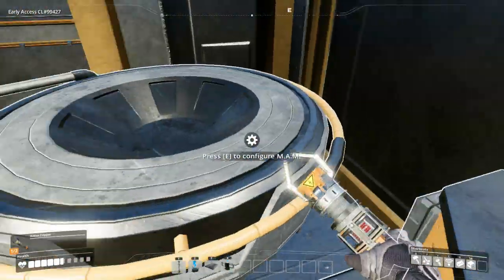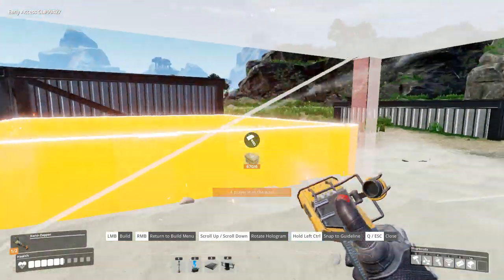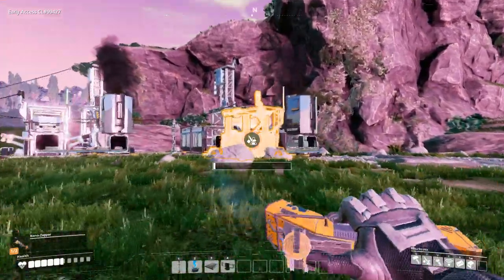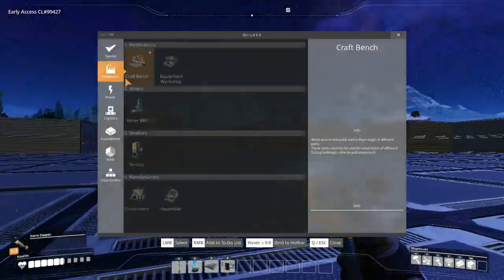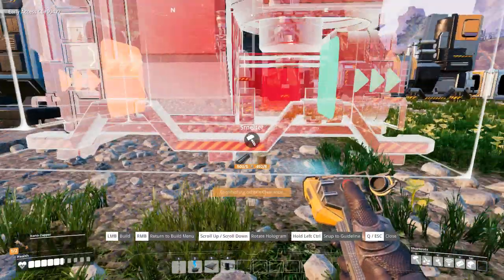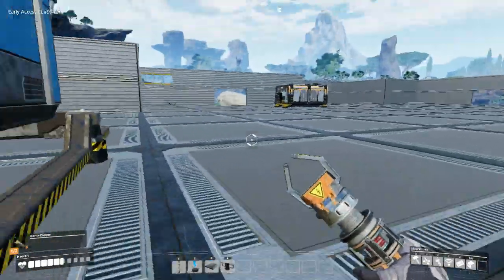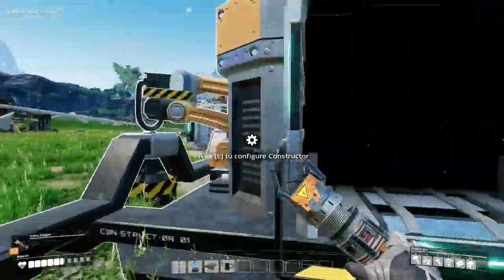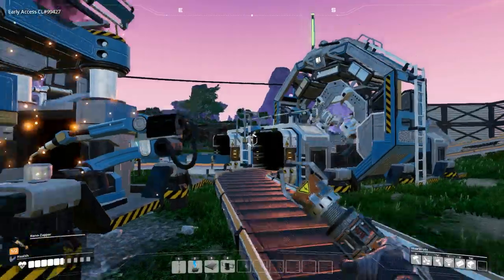BUILDING THE MOST CONFUSING SYSTEM! | Satisfactory - Part 4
Hope everyone is ready for some mega brain power because today we are back playing Satisfactory!